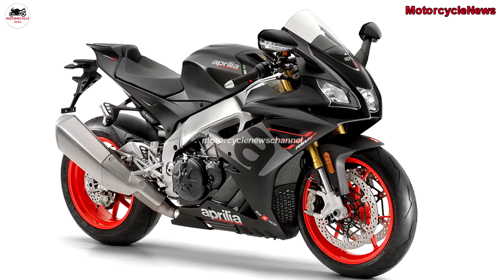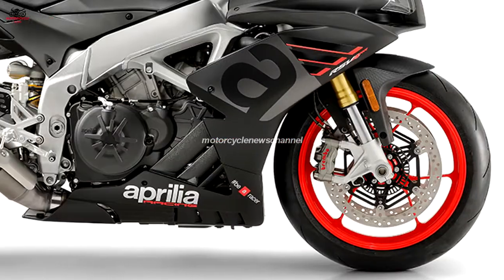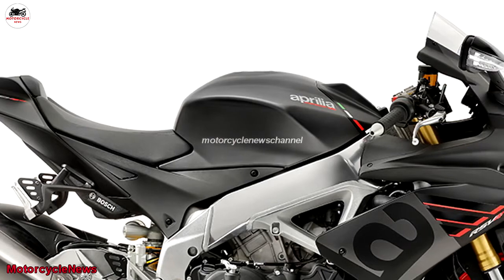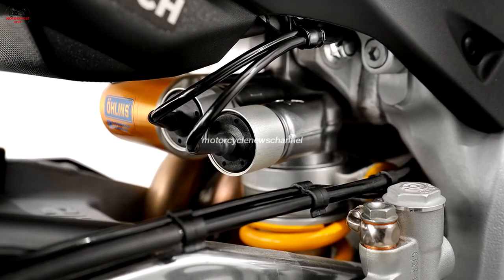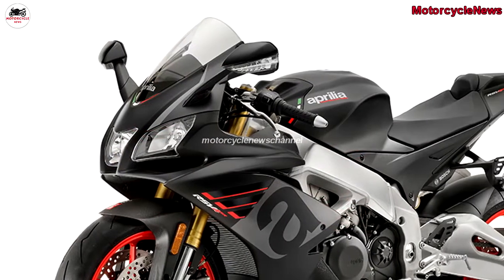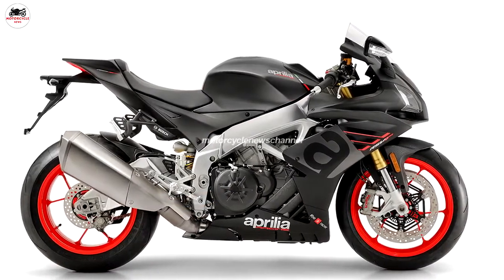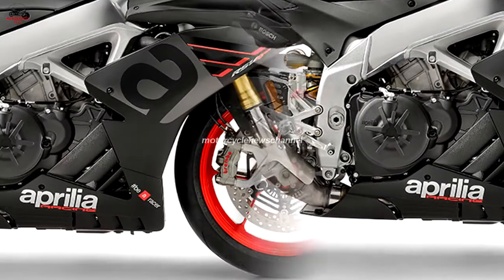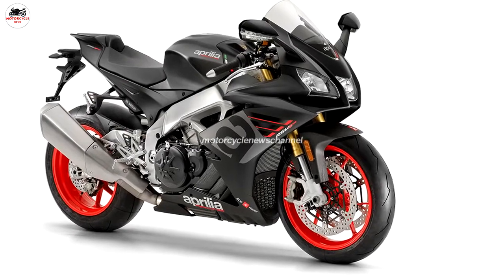NEW 2019 Aprilia RSV4 RR - 201 Horsepower V4 Engine Superbike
New 2019 Aprilia RSV4 RR review rf superbike. A stonking 201HP V4 engine, an electronics package (APRC) that includes cornering ABS, 8-level traction control, wheelie control, launch control, pit limiter and cruise control. Therefore, the only real difference between the RR and RF is the Ohlins suspension.